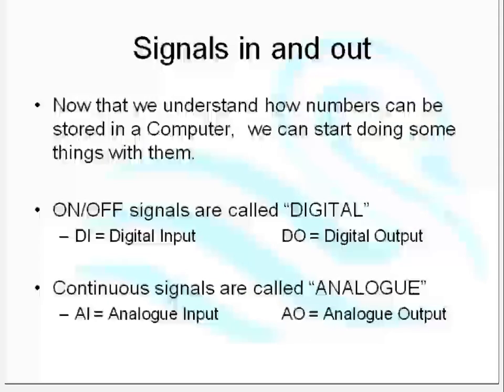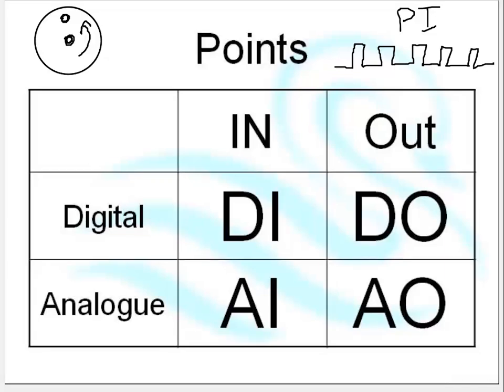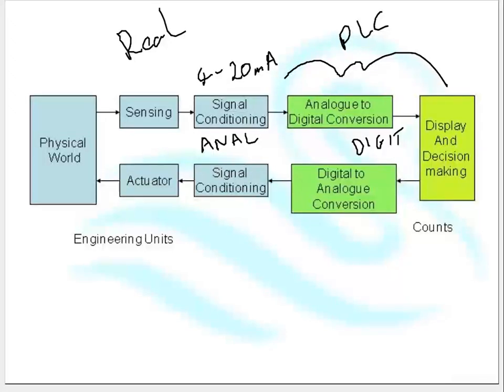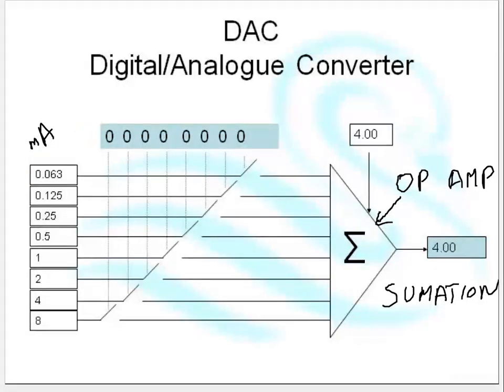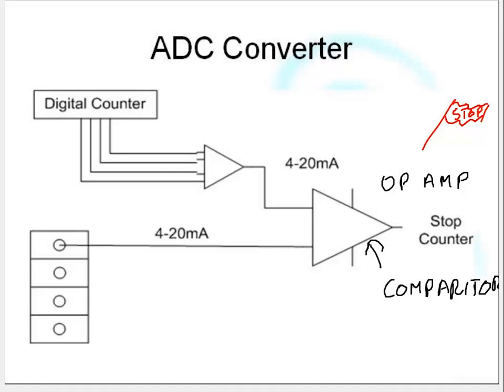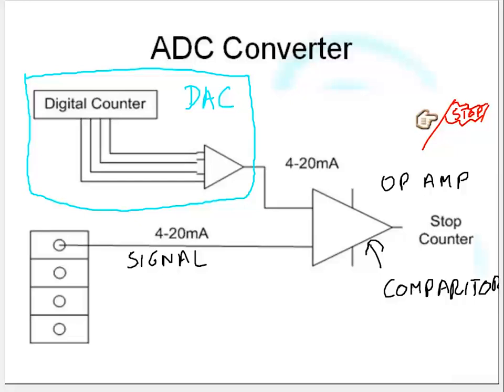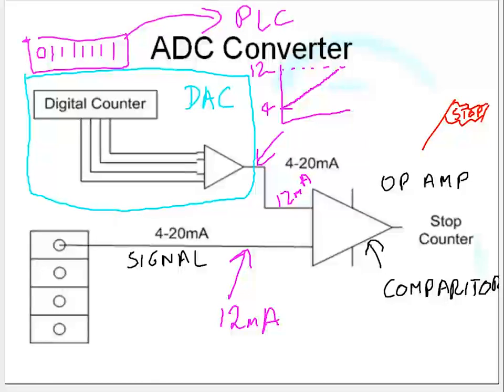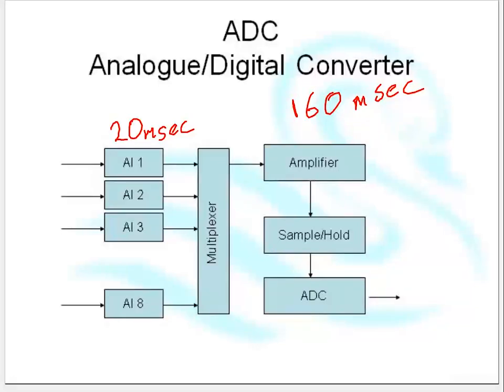PLC3 Part 1